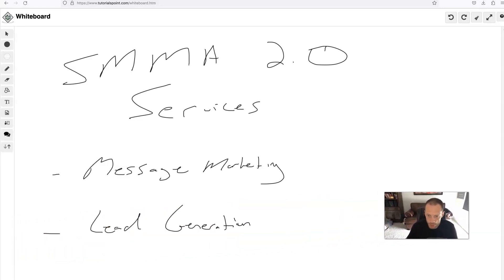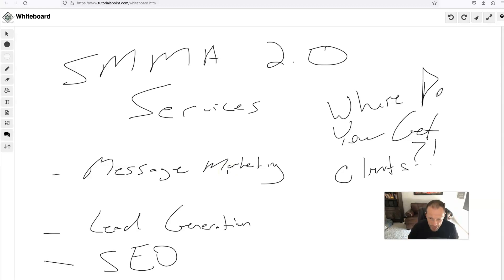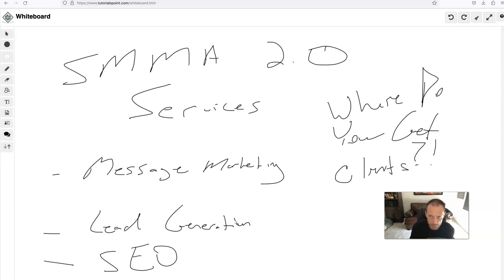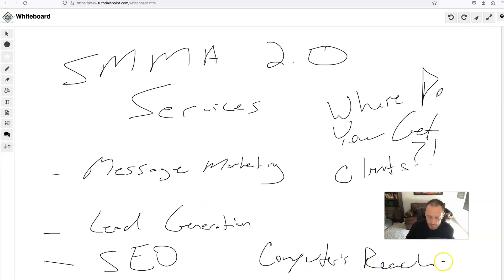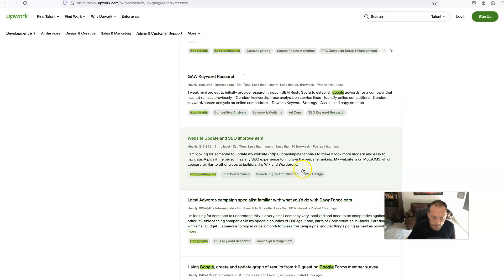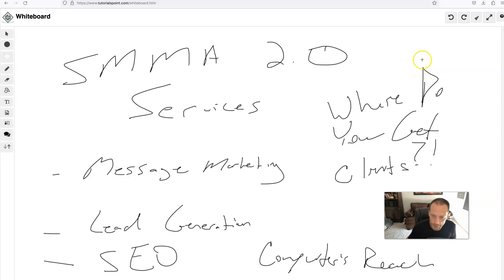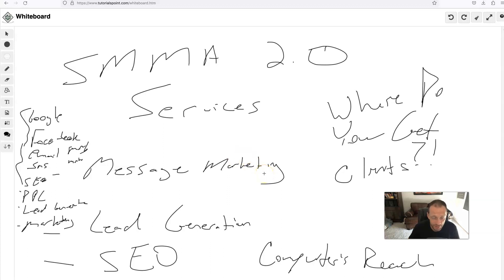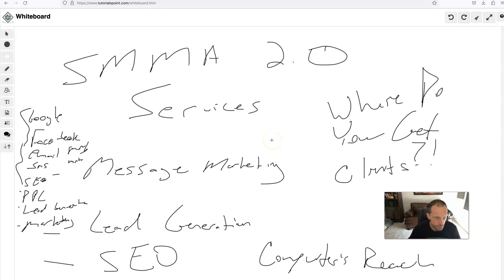Best Way for SMMA & SAAS Agencies to Get Clients Fast! (Top Prospecting Method)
When it comes to getting clients for your SMMA or SAAS Agency there is nothing faster, easier, and more efficient than Computer's Reach! Computer's reach is leveraging job posting websites like Upwork or Guru where businesses are showing up and asking for help, have money in their hand, and already have intent to pay for your services! It works and it should be the foundation of your agency prospecting system!